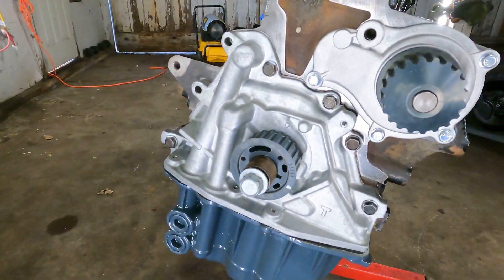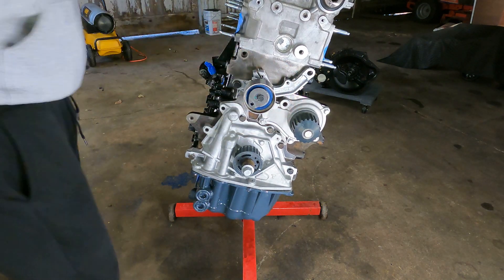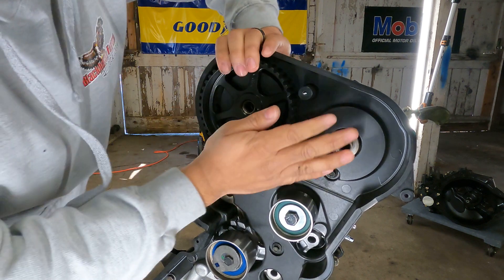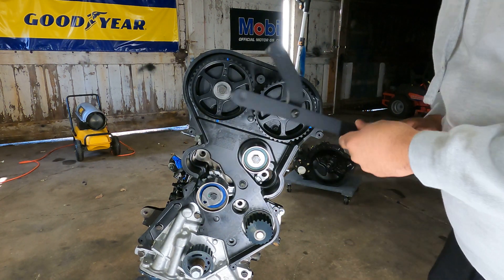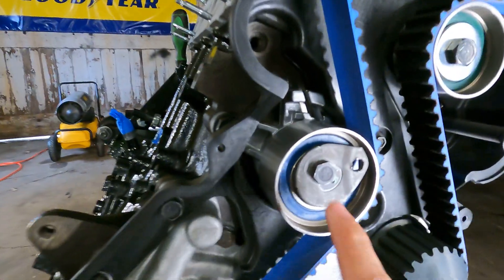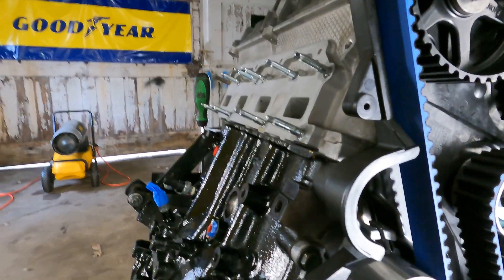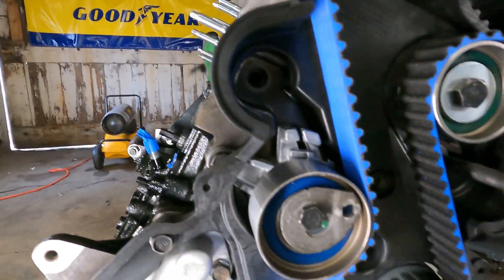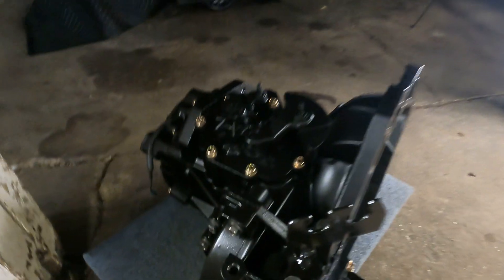SRT 4 Timing Component Install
"the how to" on installing all the timing parts to a srt4